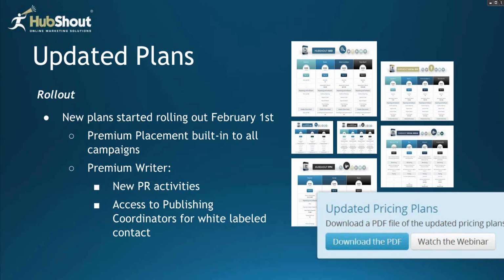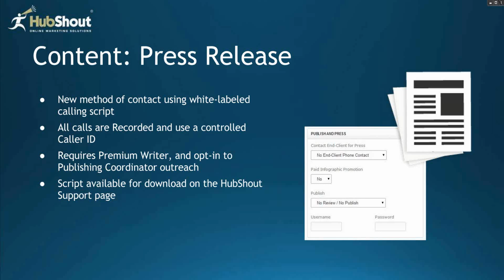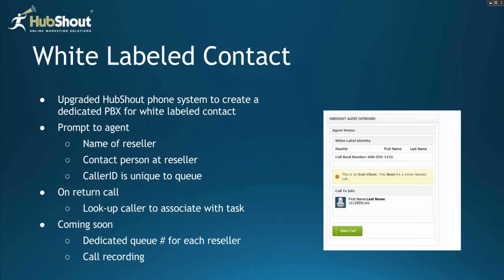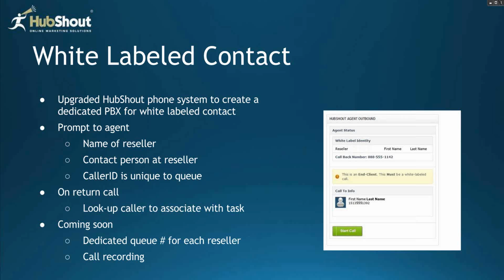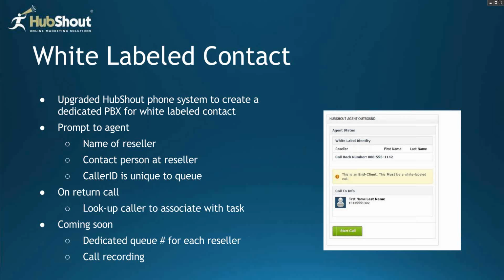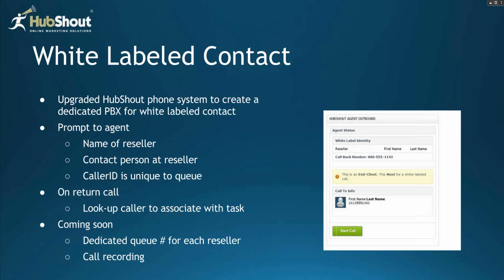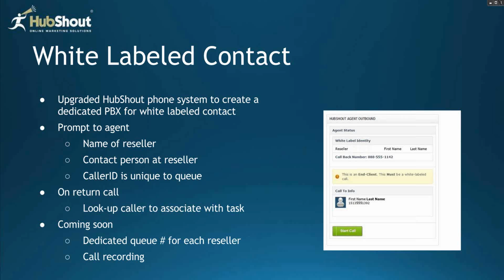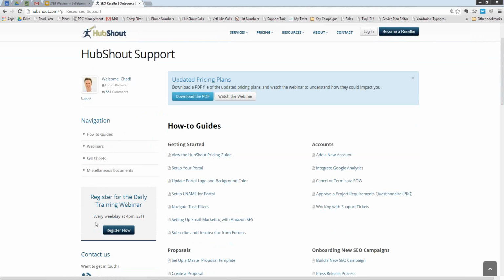Bullet Proof SEO for Discerning SEO Resellers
We are excited to announce a number of new changes in the content marketing sector! We’ve got a new Press Release process, Business Quotes, and Featured News Stories to offer each SEO reseller.

Hubshout has partnered with publishers interested in having timely news on their website, which is where the Featured News option comes into play. The client will get included in trending news stories happening around the nation that are related to the client’s industry.

The Business Quote involves Hubshout calling your end client to get a quote about their particular industry, product, or service in order to weave it into the story. Again, Hubshout will find an interesting publishing site that will help your end client get noticed. Our Premium Writers are using content marketing in this case, while the Press Team contacts the customer in a white-labeled way to ask for a quote.

Hubshout is rolling out a new Press Release process as well! We’ve got a new method on how to contact end clients. We use a state-of-the-art phone system using the client’s local area phone number. The Press Team works for the SEO reseller via the white label SEO reseller press team outreach service.

Hubshout publishes press releases with PRWeb’s Advanced service, which is a well known service that will give an SEO reseller better results. So far, SEO resellers are very excited about the new offers and believe this will boost end client profits.

To find out more about pricing and other details regarding the new Hubshout changes and offerings, watch the video!